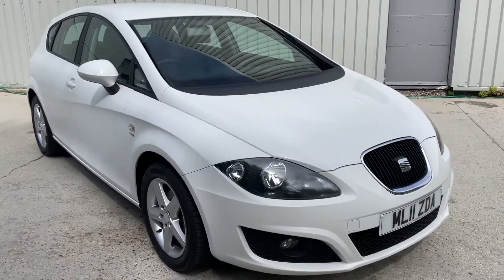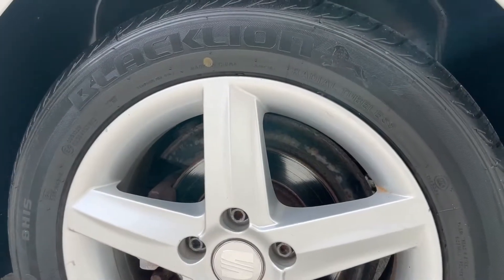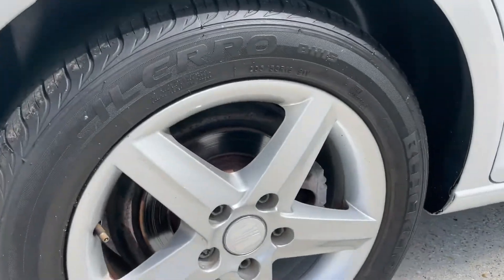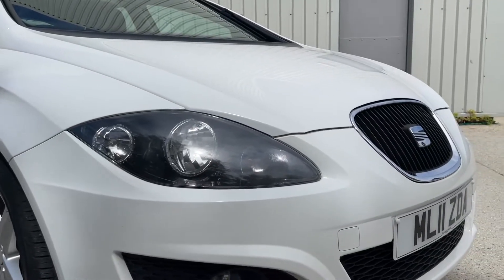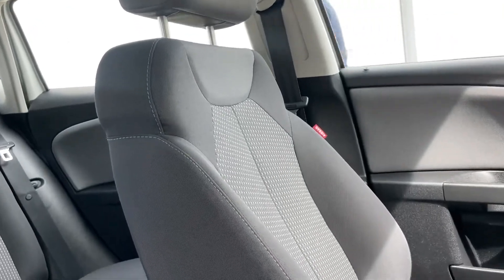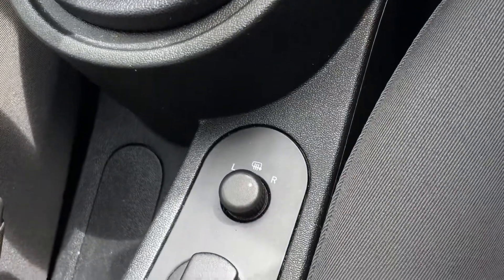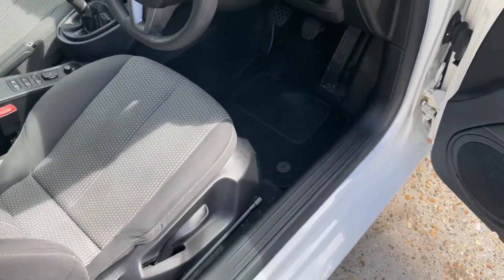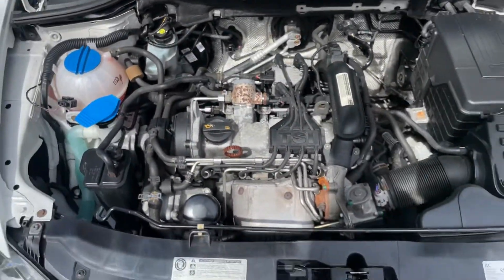Used 2011 SEAT Leon Emocion S 1.2 TSI - Turbo Stratified Injection